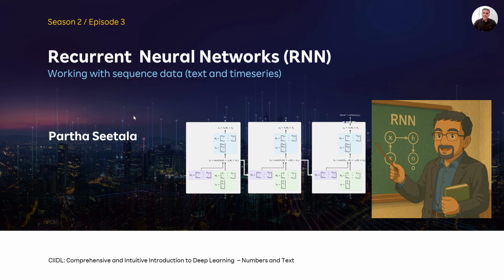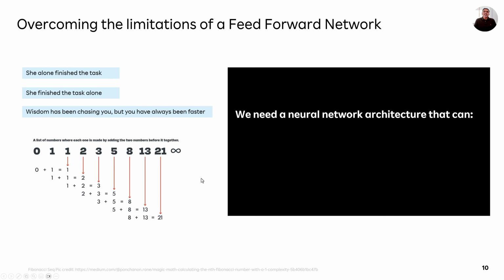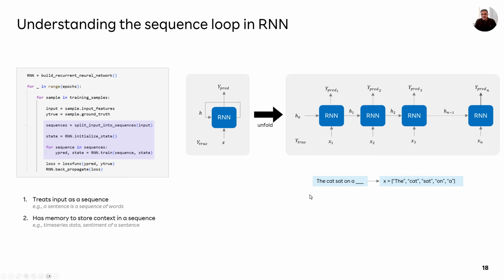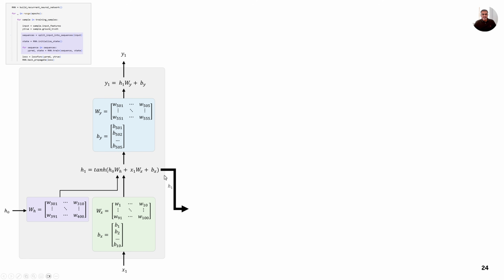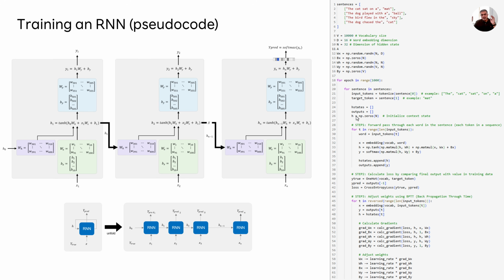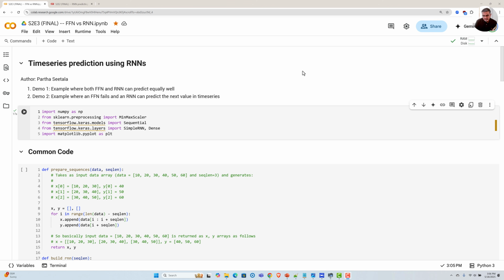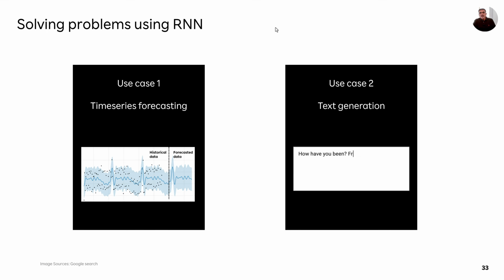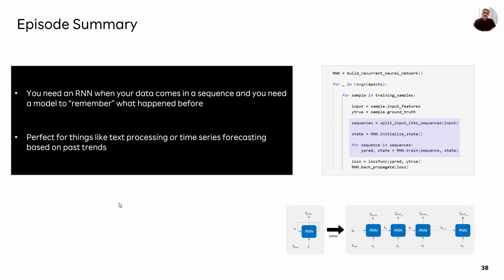S2 E3 Recurrent Neural Networks (RNN) Explained Simply, Intuitively and Comprehensively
Webseries #1: Comprehensive and Intuitive Introduction to Deep Learning -- Numbers and Text by  @parthaseetala

In this episode, we dive into Recurrent Neural Networks (RNNs) -- a game-changing deep learning model built for handling sequences. Unlike Feed Forward Neural Networks (FFNs), RNNs are perfect for solving problems involving time series forecasting, natural language processing, smart sentence prediction, and more.

Whether you're a beginner or brushing up your ML skills, this video breaks it down in a simple, practical way.

*CHAPTERS:*

00:00:49  You are already using RNNs
00:03:16  Limitations of a Feed Forward Network (FFN)
00:06:46  Why do we need a Recurrent Neural Network (RNN)
00:15:17  Conceptually understanding what an RNN is
00:35:06  Looking inside an RNN
00:43:30  Conceptually understanding how an RNN is trained
00:58:51  Inferencing an RNN -- making predictions using a trained RNN
01:04:09  Seeing an RNN in action
01:08:45  Demo 1 -- Numeric data prediction (where FFN and RNN are both correct)
01:18:07  Demo 2 -- Numeric data prediction (where RRN can predict and FFN can't)
01:23:42  Demo 3 -- Text prediction (using RNN to smart auto complete sentences)
01:36:17  Episode Summary

*SOURCE CODE:*